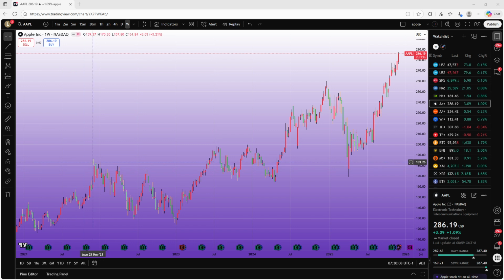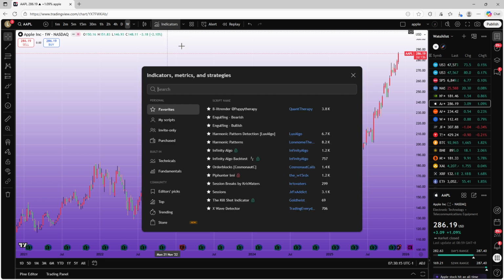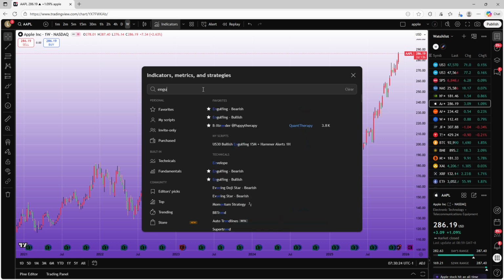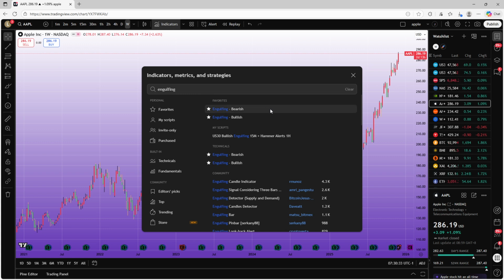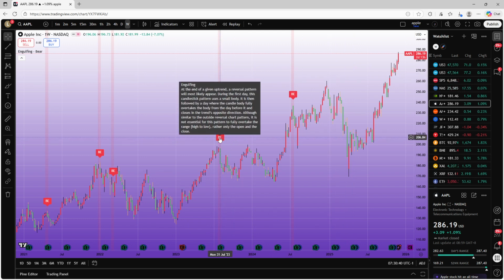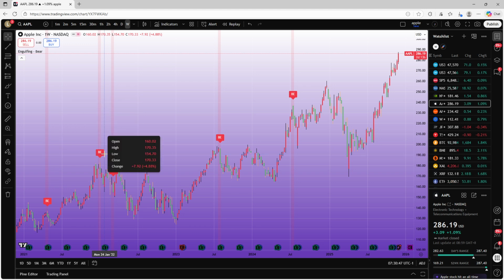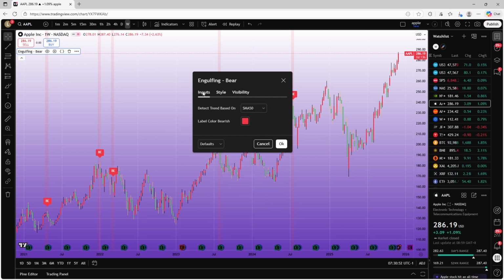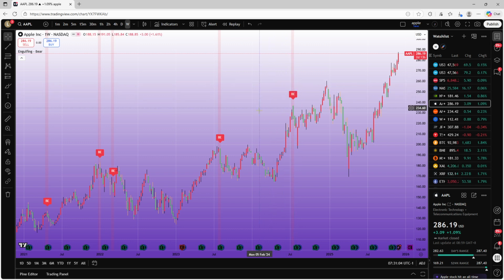How To Add Engulfing (Bearish) In Tradingview (Quick And Easy Guide)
Learn how to add the Engulfing Bearish candlestick pattern in TradingView with this simple and beginner-friendly tutorial. The Bearish Engulfing pattern is a strong reversal signal that helps traders spot potential market tops and early downward momentum. Perfect for traders who want reliable bearish confirmation before entering sell positions.

Benefits of the Engulfing Bearish Pattern:
✅ Strong bearish reversal signal after an uptrend
✅ Helps identify market tops and potential trend reversals
✅ Effective for swing trading, intraday trading, and price action setups
✅ Clear and easy-to-recognize pattern, great for beginners and advanced traders